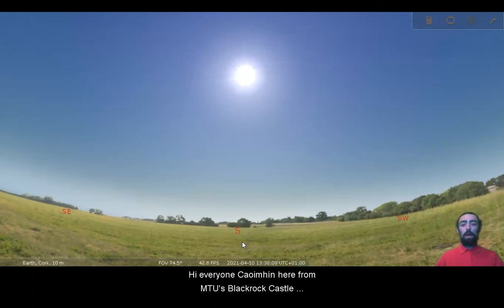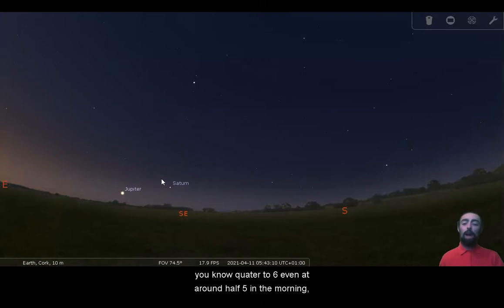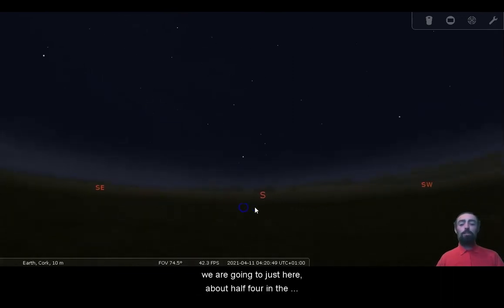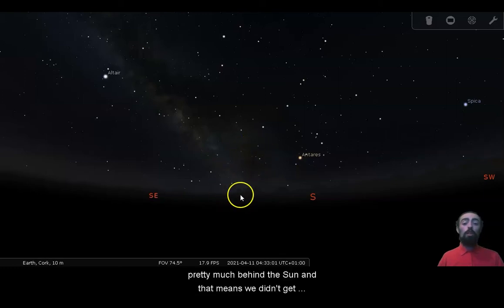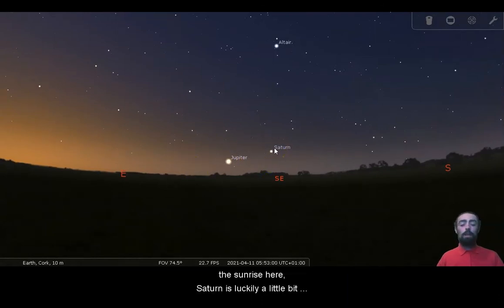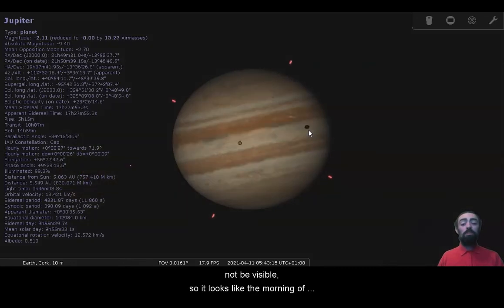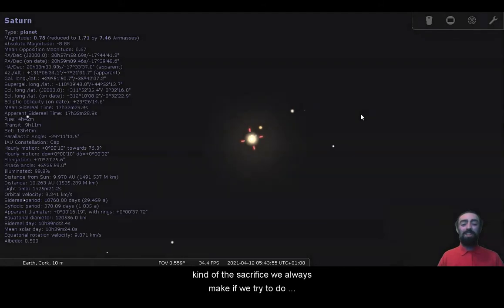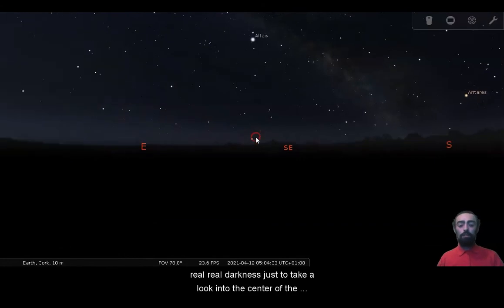Planetarium at Home (Ep. 27) - Morning Planets and the Milky Way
Enjoy the night sky from the comfort of home by joining Caoimhin from MTU Blackrock Castle Observatory as he takes you on a journey to the stars!

In this week's video, we take a look into the morning sky. Saturn and Jupiter are both getting nice and easy to see at the moment and are both great targets for a telescope. It's also a great time of year to look for the Milky Way in the morning, especially if you're in a Dark Sky location! We'll look at how to find it's core in the constellation Sagittarius.